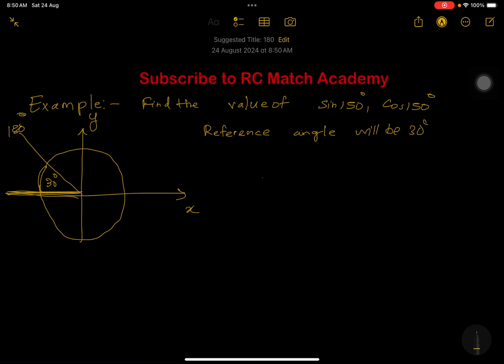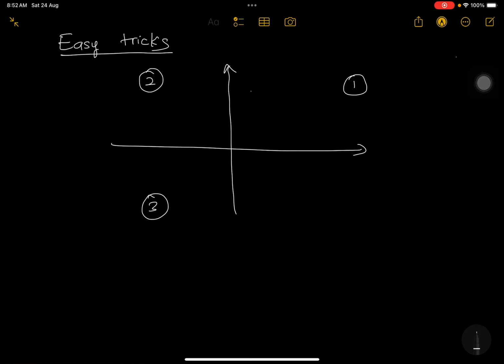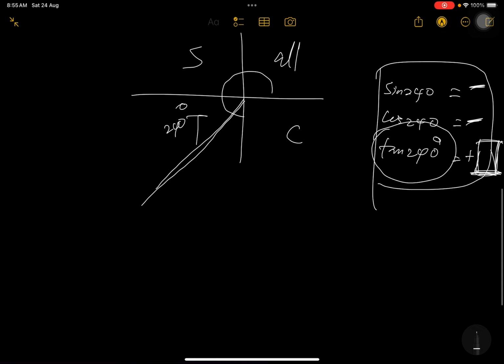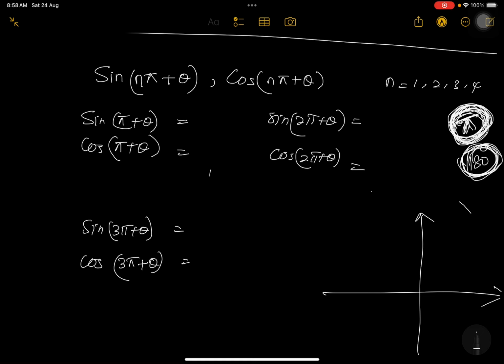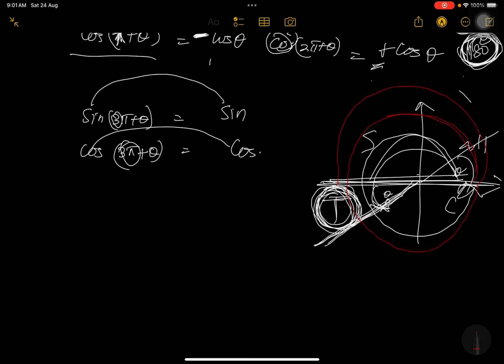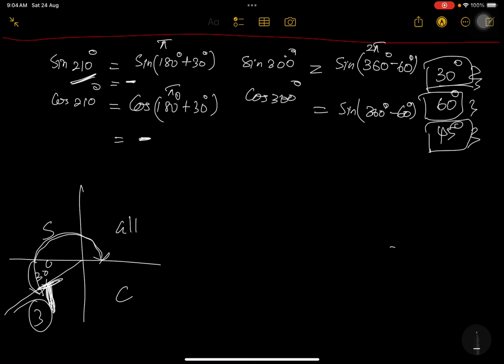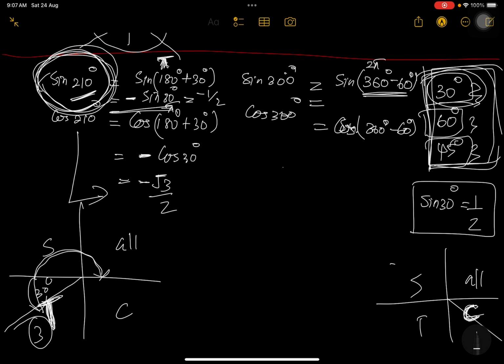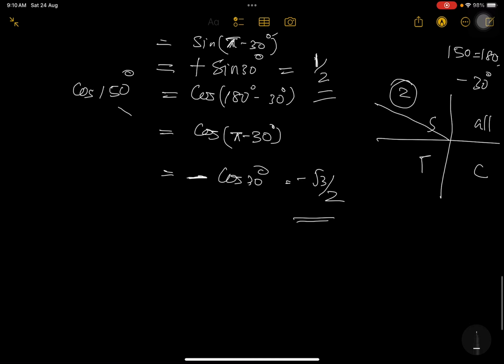Trigonometry for beginners | math | Session 4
Welcome to a series on Trigonometry concepts designed for beginners, starting from scratch. This series will help you grasp both the applications and concepts of trigonometry more effectively.